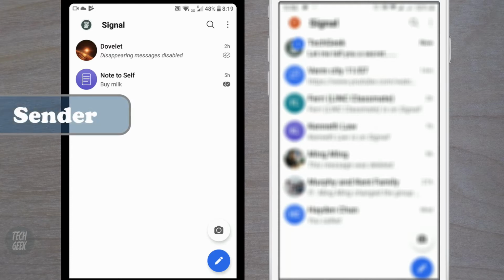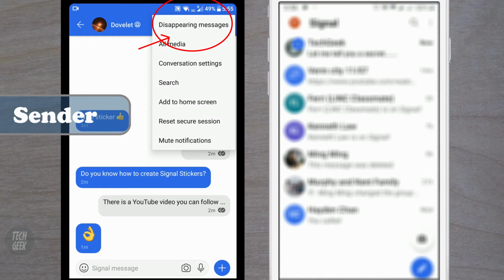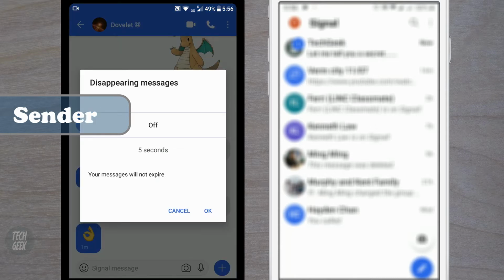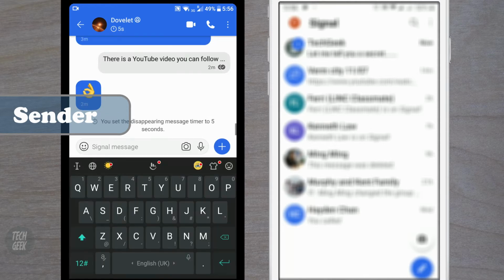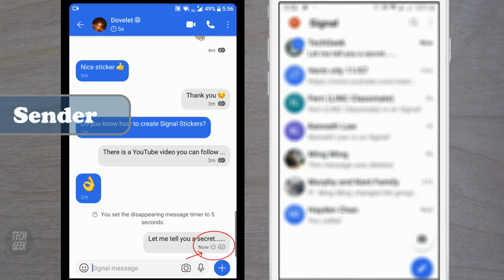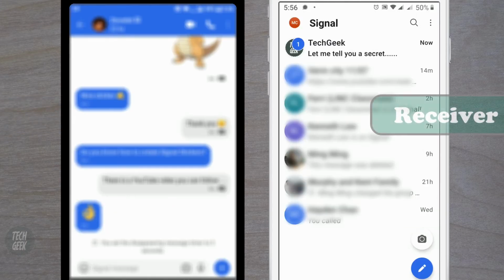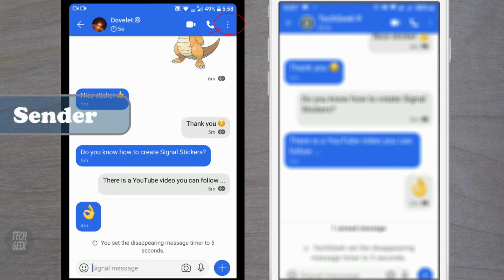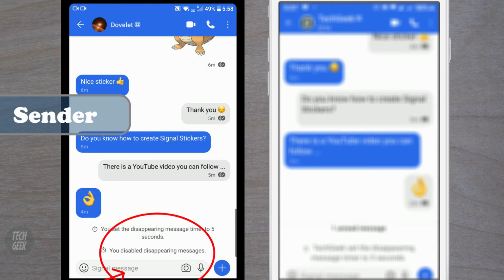🛠️ How to send disappearing messages in Signal? 🖥️